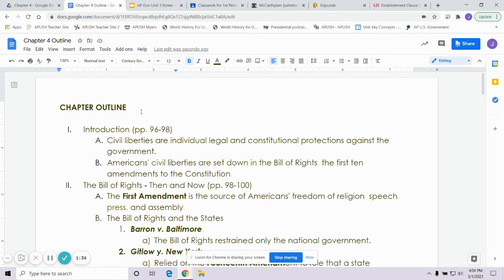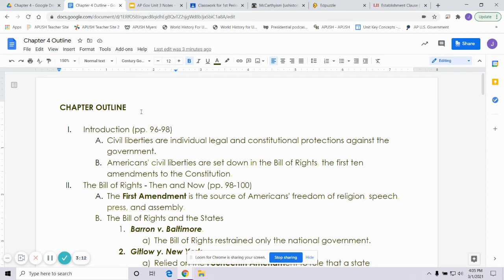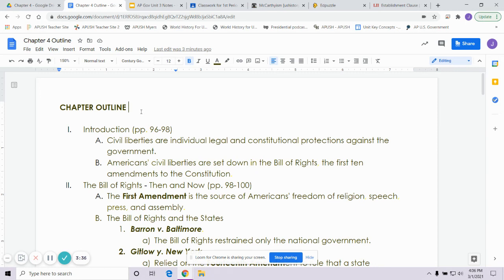Chapter 4 Part 1 Introduction Pages 96-98